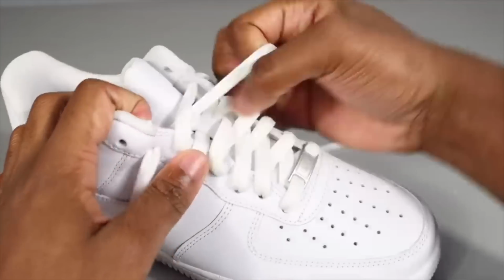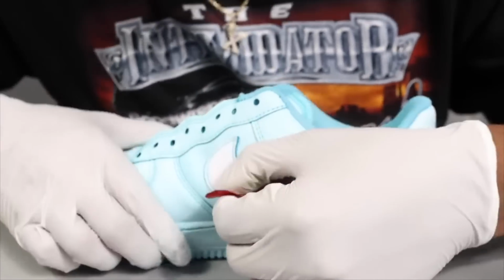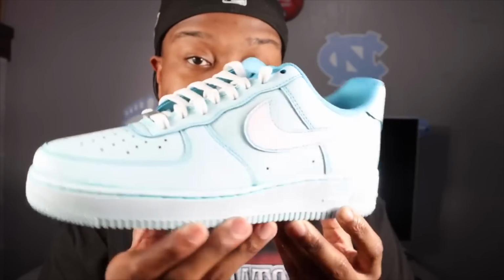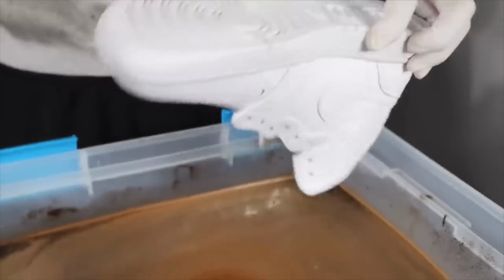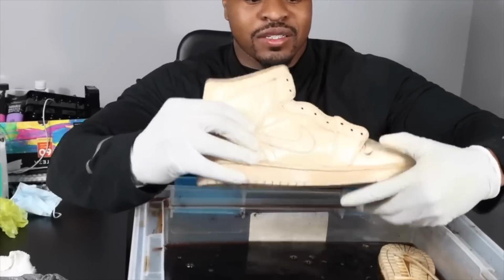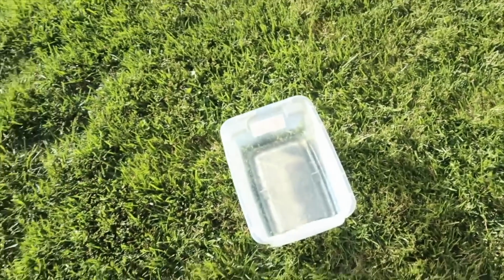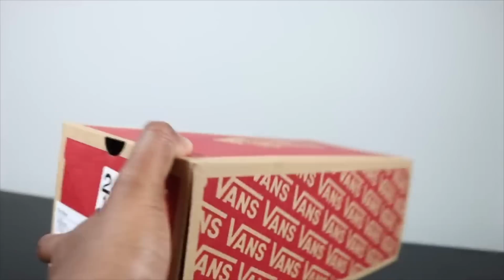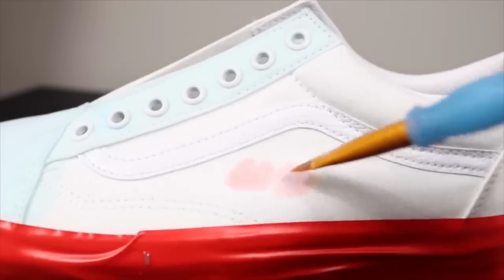Customizing Shoes Without Paint! (CRAZY Experiments) | Video Compilation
Customizing Shoes Without Paint! (Experiment) - In this video, I am customizing shoes without any paint. We have done a lot of different experiments . Please let me know which one is your favorite one?